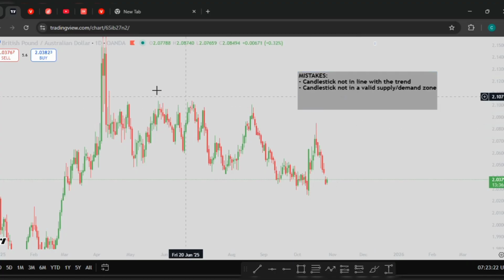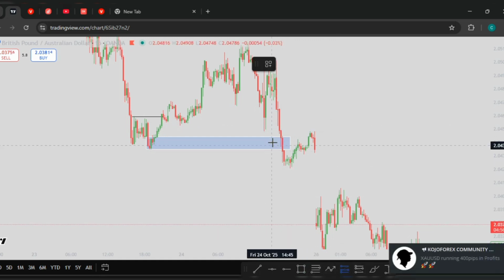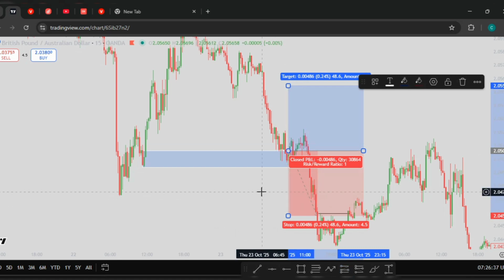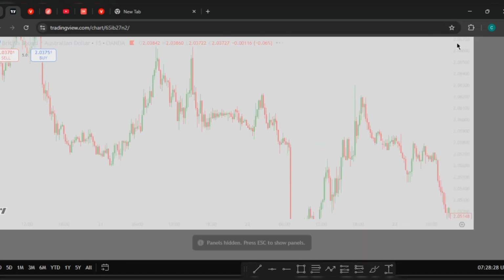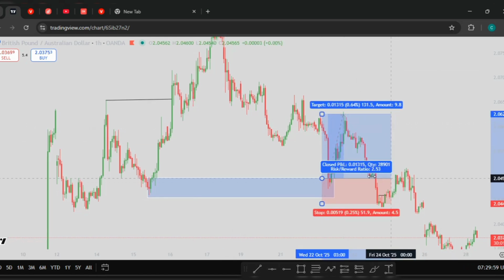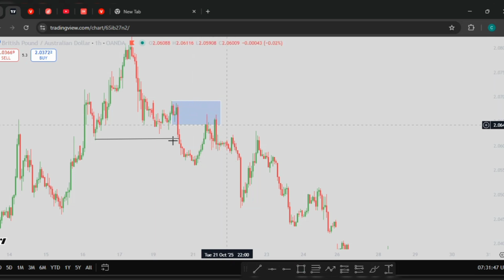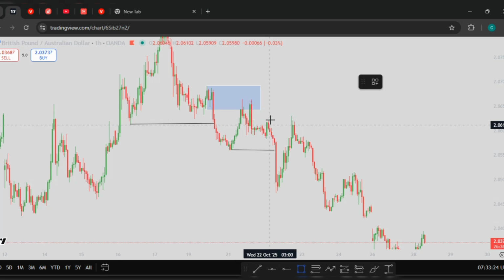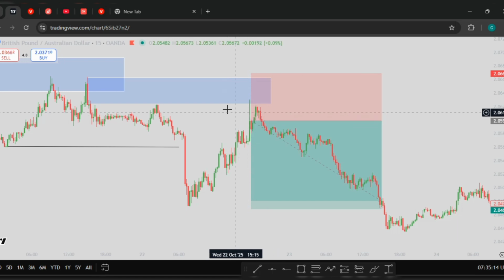You’ll Keep Losing Money in Forex Until You Learn This Candlestick Trick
Most traders lose money not because they lack strategy — but because they don’t truly understand what candlesticks are telling them. In this video, I’ll show you the exact candlestick mistakes that cause unnecessary losses and how to read price action the right way to enter better trades.

If you enjoy my videos and want to help me create more, consider supporting me!
You can tip any amount — every bit helps and means a lot!

Timestamps :
Intro:  00:00
Mistake 1:  00:37
Mistake 2:  05:47
Solution: 08:13